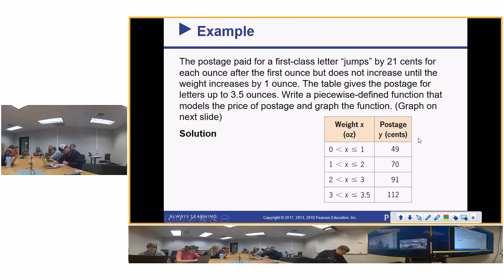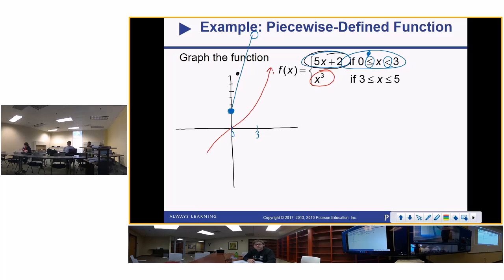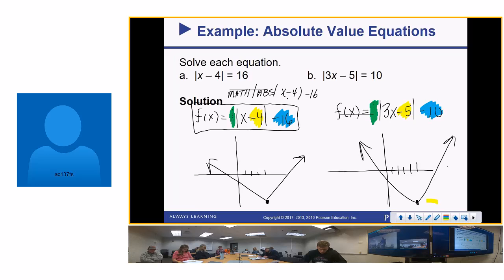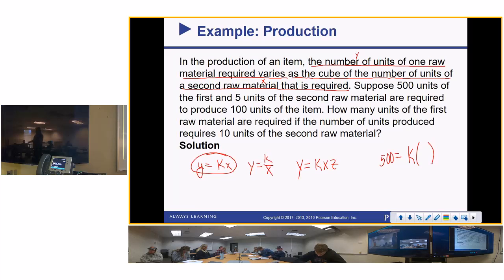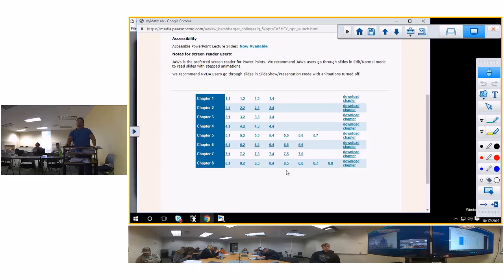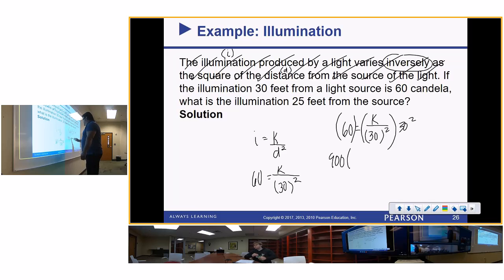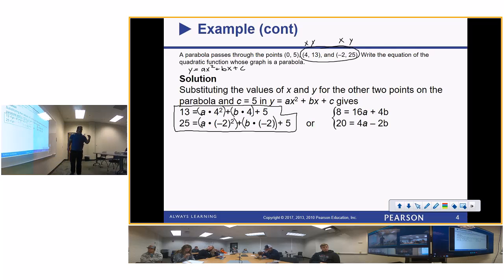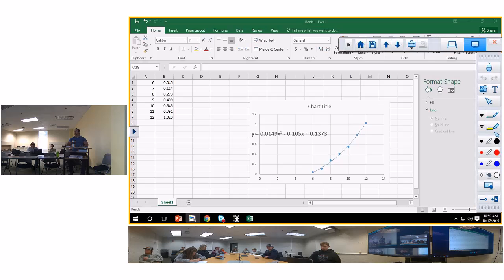3 3 and 3 4